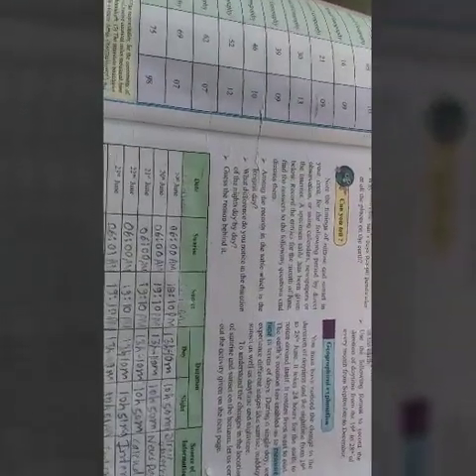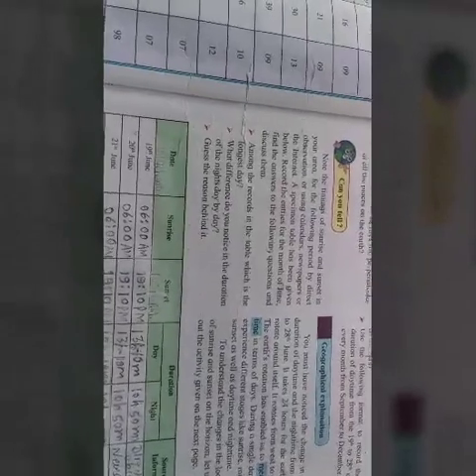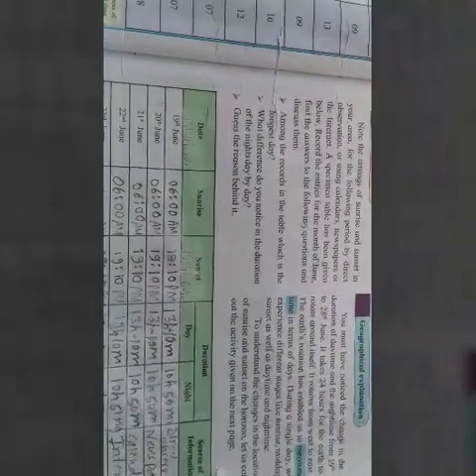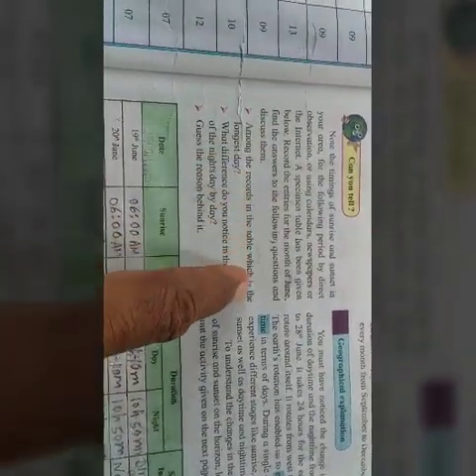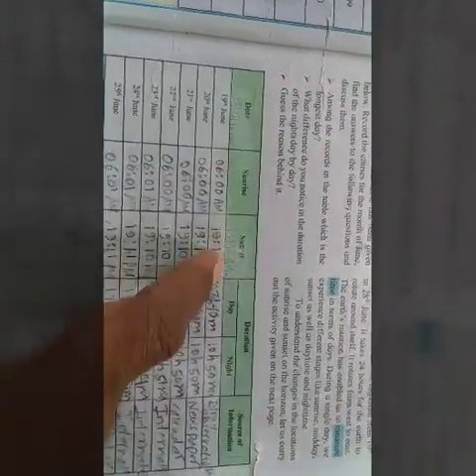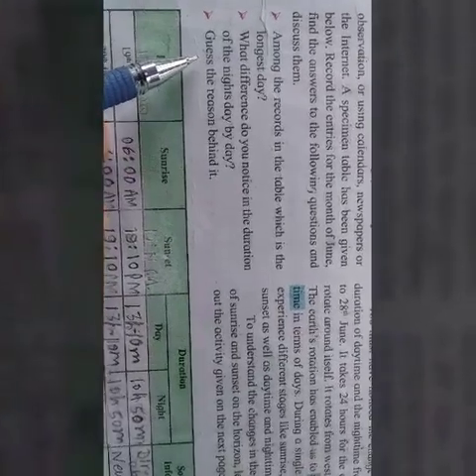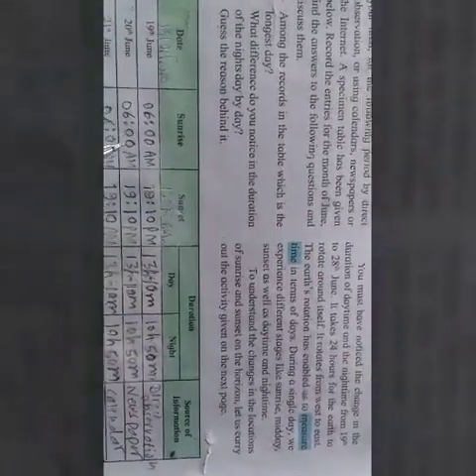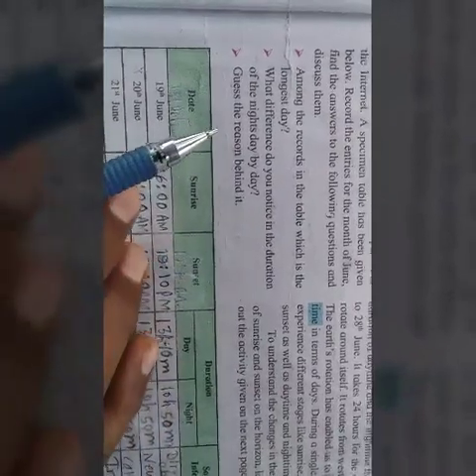Geography Std.7th 1st chapter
How Seasons Occur Part - 1